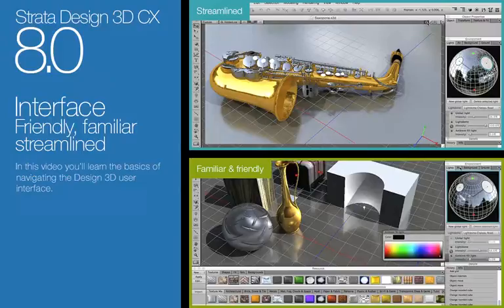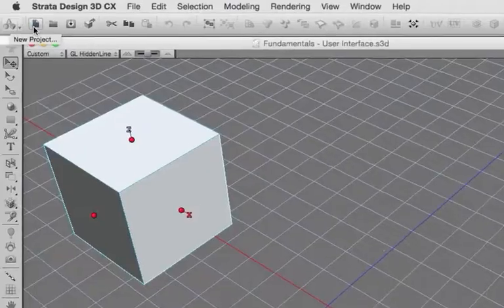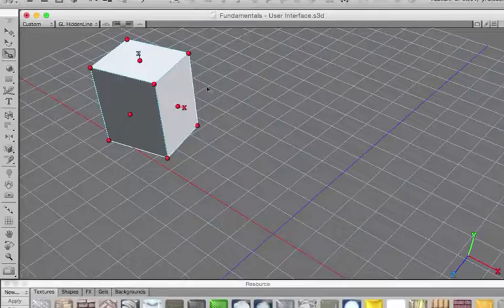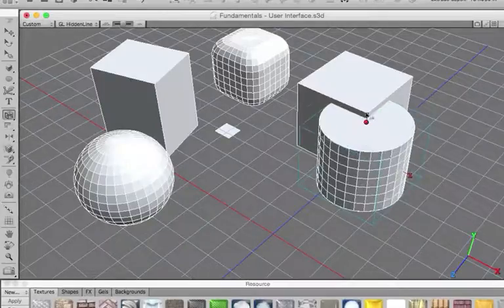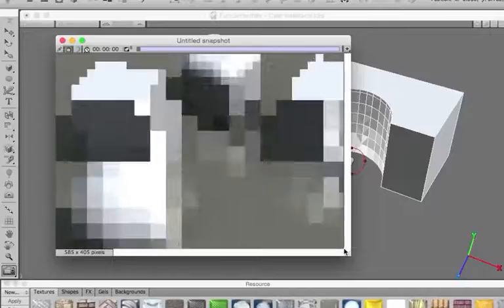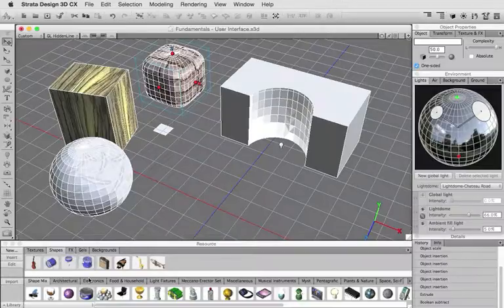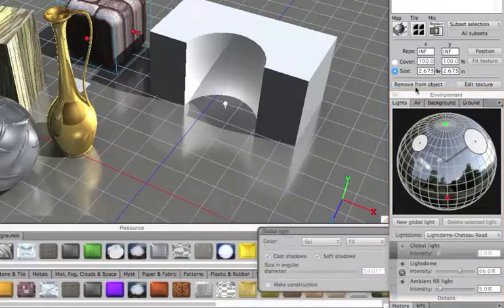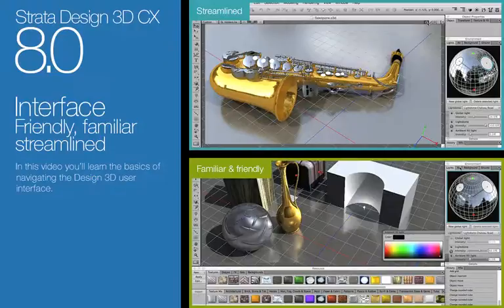Strata Design 3D CX 8 Fundamentals: User Interface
New to Strata Design 3D? In this fundamentals video, we walk you through the user interface step-by-step — perfect for beginners looking to get familiar with the layout, tools, and workflow of Strata Design 3D CX. Learn how to navigate the workspace, tools, and customize your UI for better productivity.

This UI walkthrough is ideal for anyone searching for Strata Design 3D interface tutorials, 3D design software for beginners, or a user-friendly intro to Strata Design 3D CX.